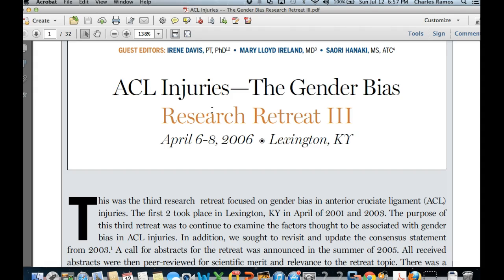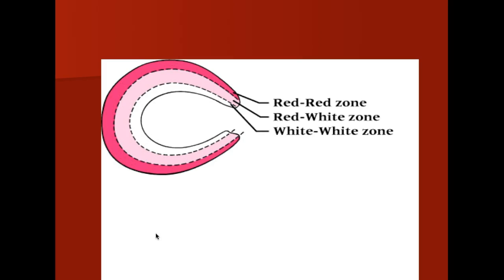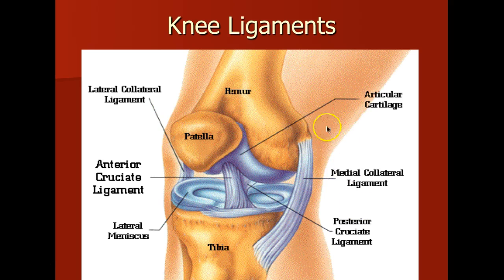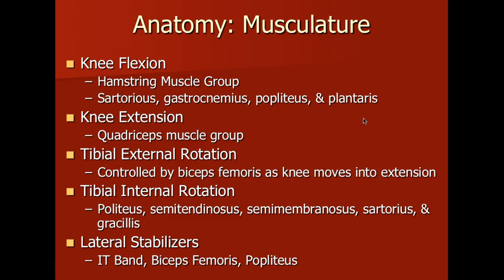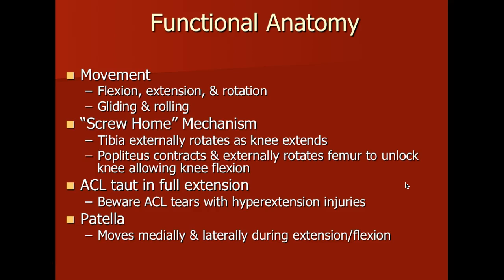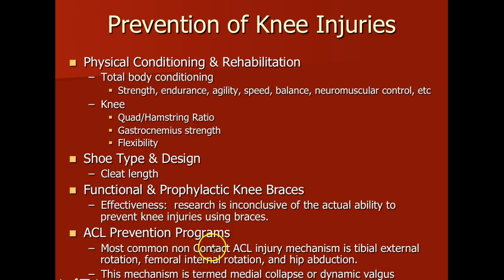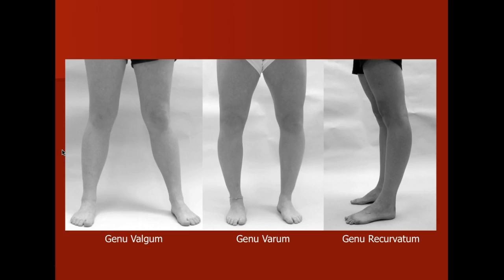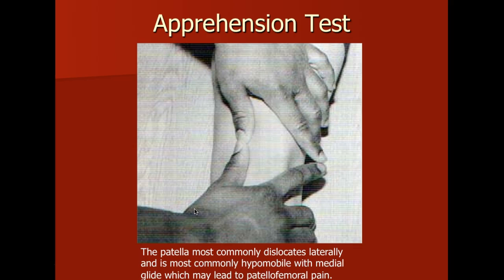Kin 353 Week 3